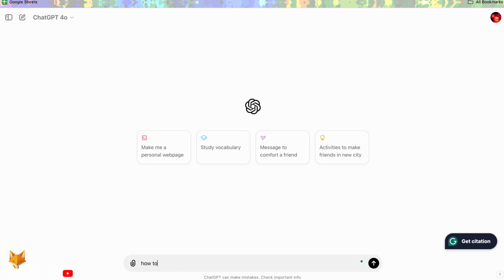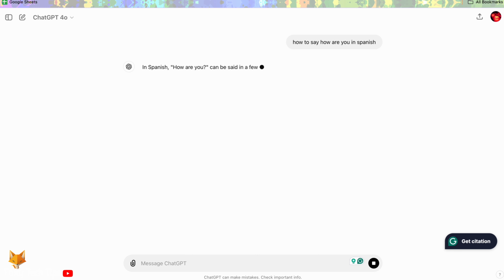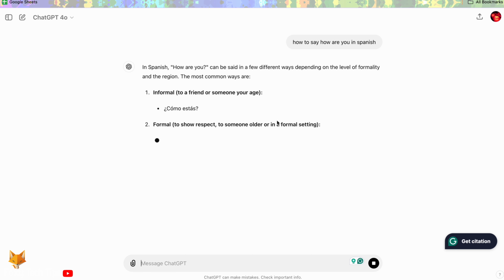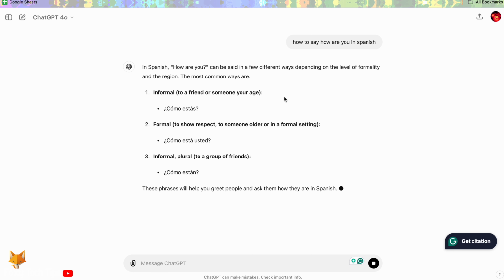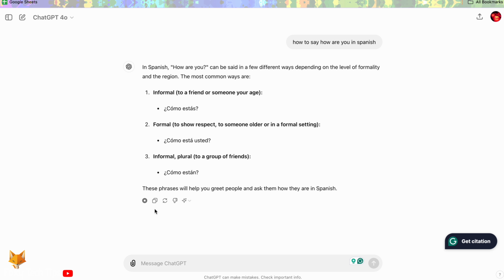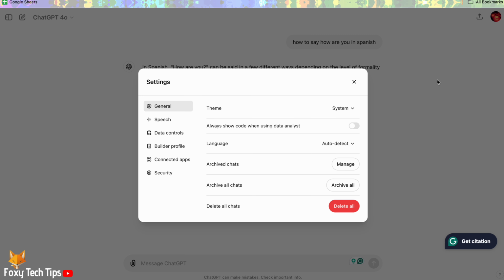How To Make Chat GPT Read Out Loud On Desktop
Easy to follow tutorial on making Chat GPT read responses out loud on the desktop browser. You can choose to have chat GPT read its responses out loud to you. This is helpful if you don't feel like reading, or want to hear how words should be pronounced.

Steps:

Enter the prompt into chat GPT, and when it responds tap the sound icon below the response.

When you tap it, chat GPT will immediately read the response out loud for you.

You can tap the same icon to stop it from talking.

If you don’t like the voice that its using, you can change the voice in settings.

To do this click your user icon in the top right corner of the page.

Then choose ‘settings’ from the options.

Select ‘speech’.

Tap the voice on the far right to choose another voice.

Tap ‘play’ to the left of the voice to hear a preview of the voice.

The voice will change to the one selected.